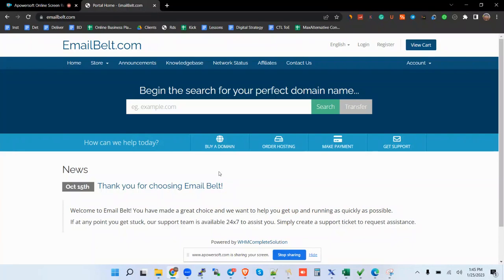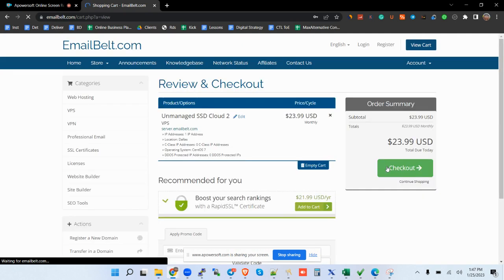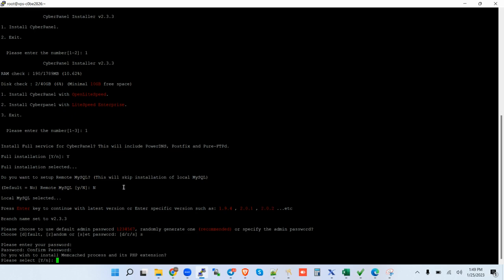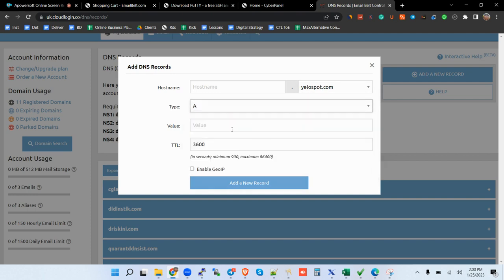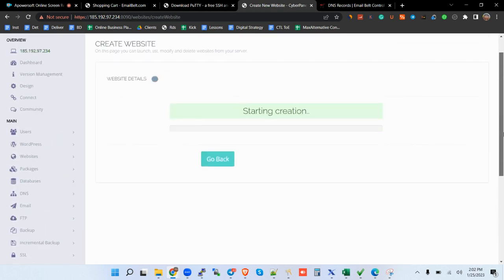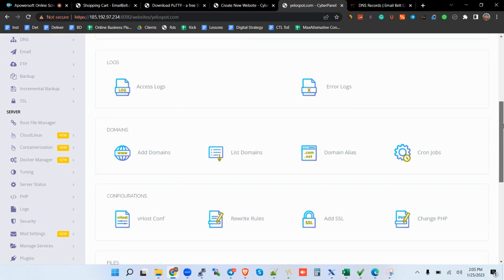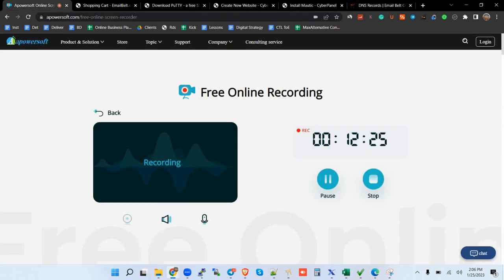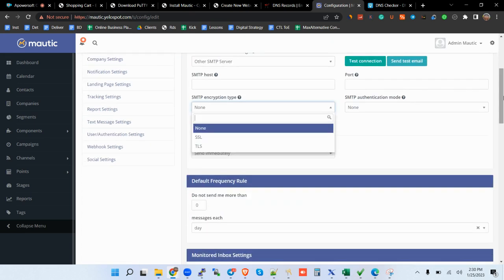How to Install Mautic Marketing Automation Easily and Correctly